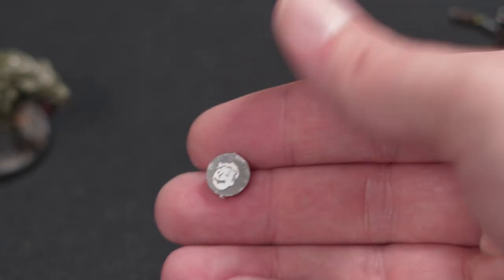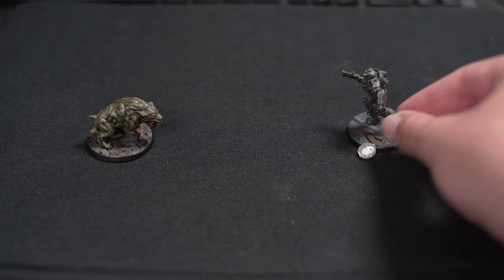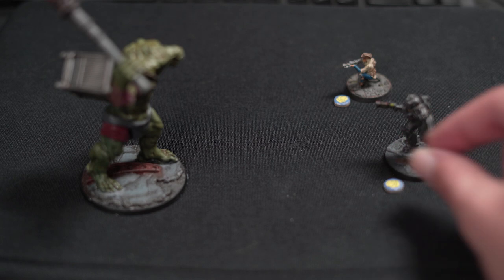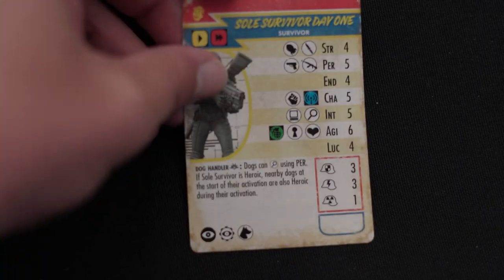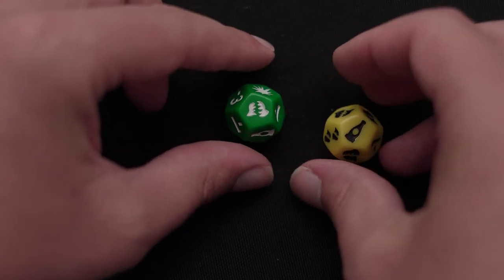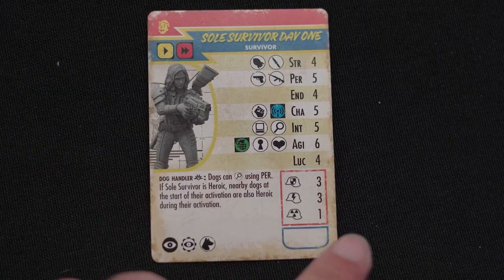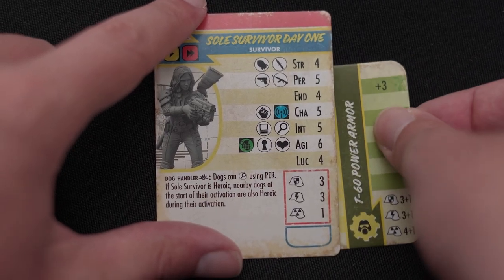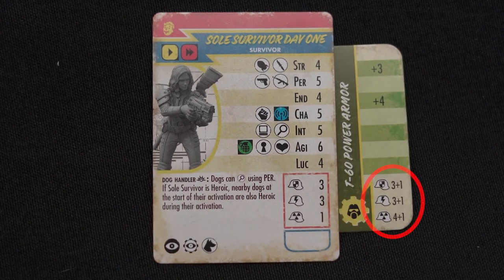5 Rules You're Getting WRONG In Fallout Wasteland Warfare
From Line of Sight, Activation and Armour Reduction here are 5 rules you're getting wrong when you're playing your games of Fallout Wasteland Warfare. But don't worry, I'm equally going to explain how to play with these rules correctly so that in your next Wasteland Warfare session you know exactly what to do!